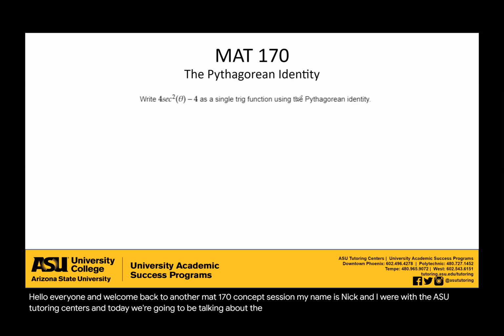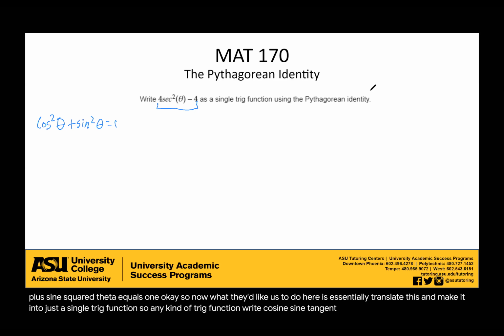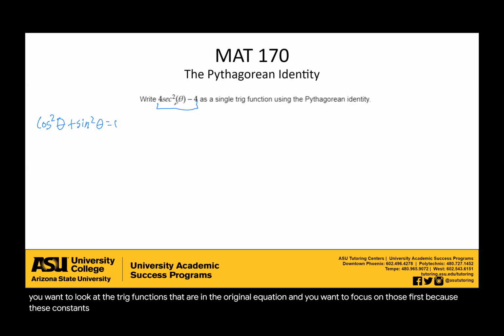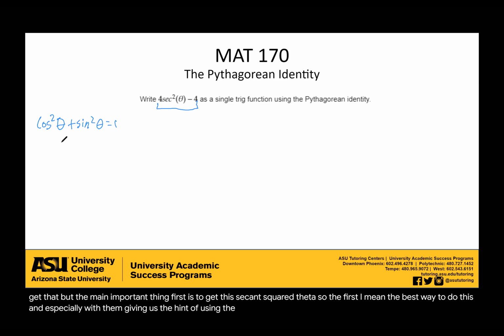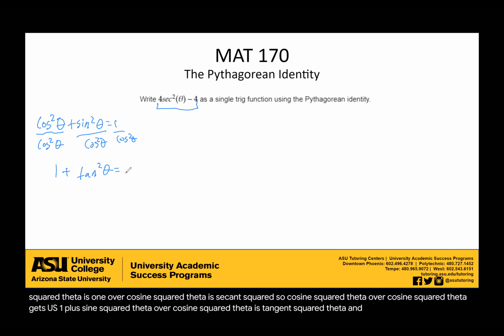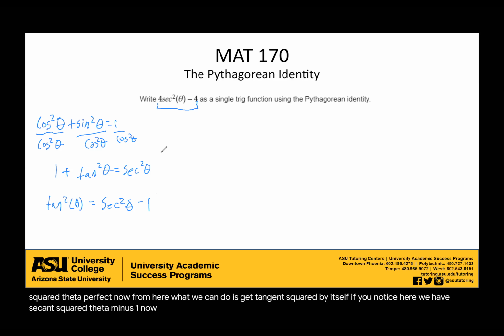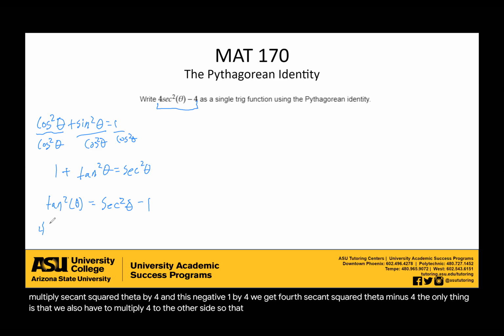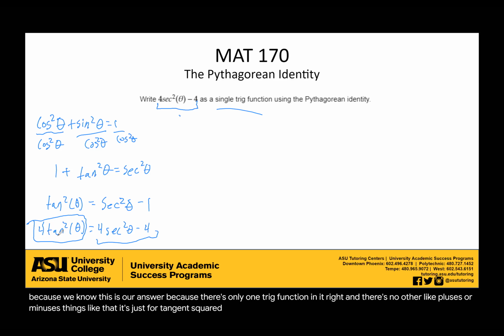The Pythagorean Identity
This is a video covering the topic: Trig, Trigonometric, Pythagorean, 5.1.4

This topic can be found in ASU courses: